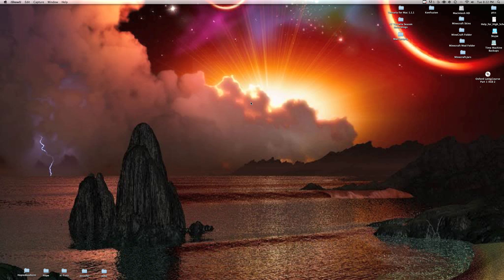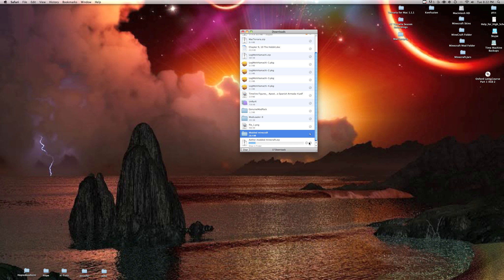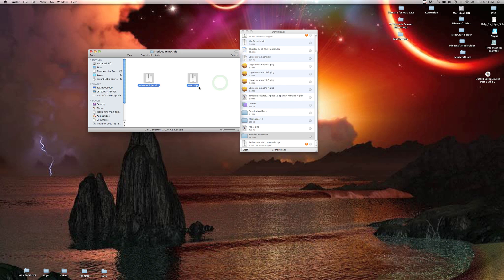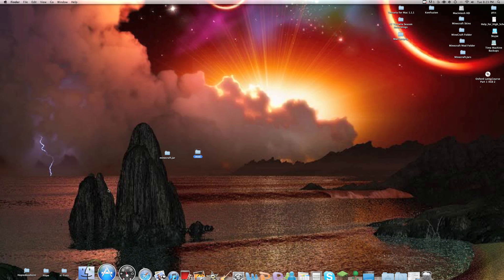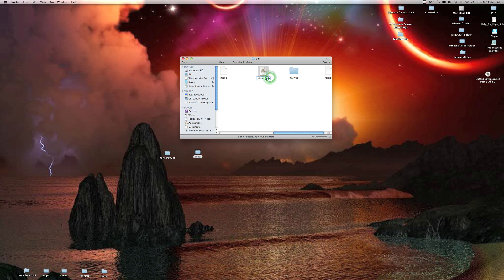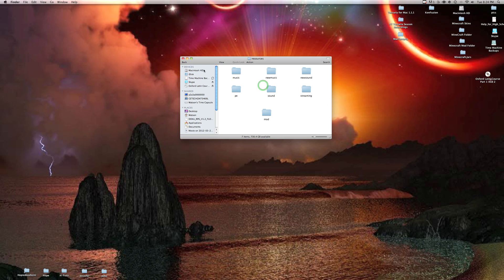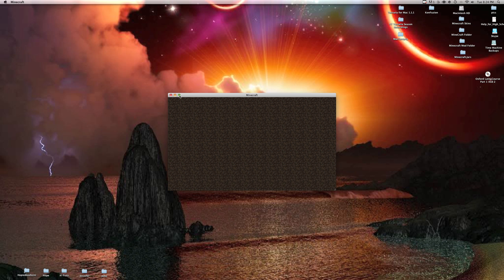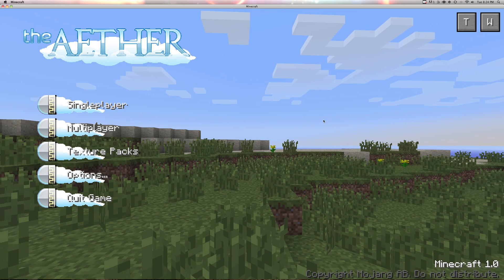[How To] Install Minecraft 1.3.2 Aether Mod MAC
Thanks for your time and feedback
Best Regards,
FireMeetsTnT